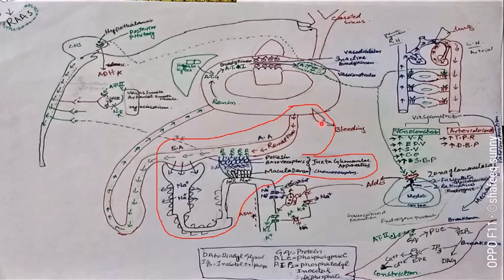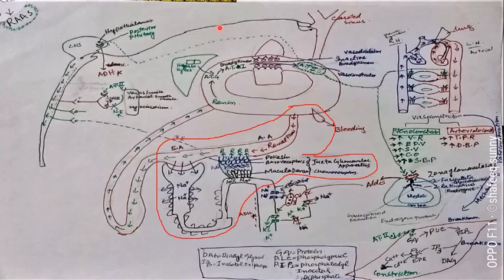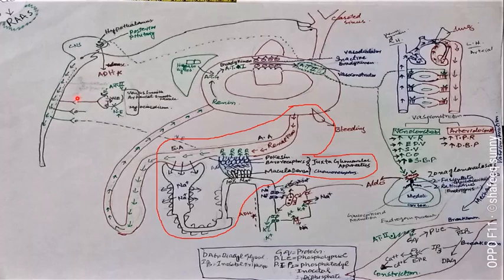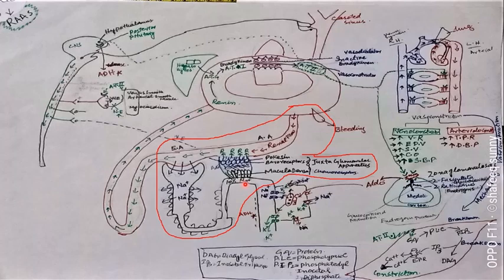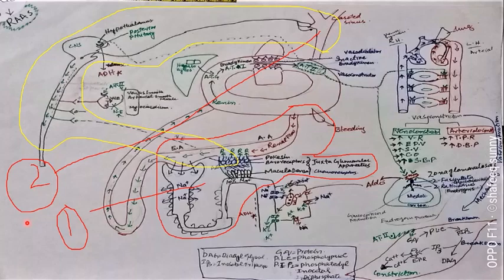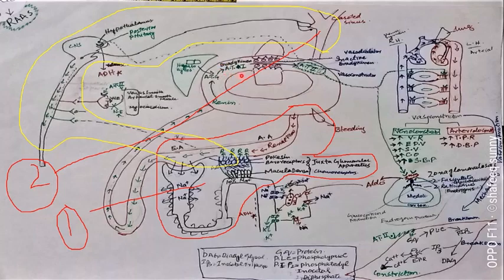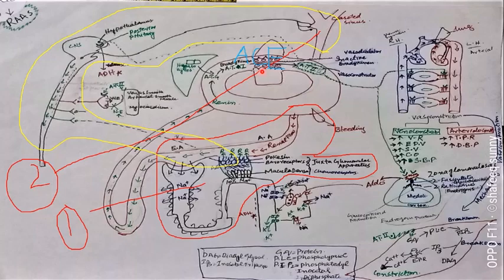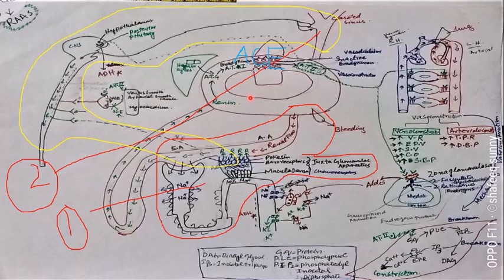RAAS Part 2